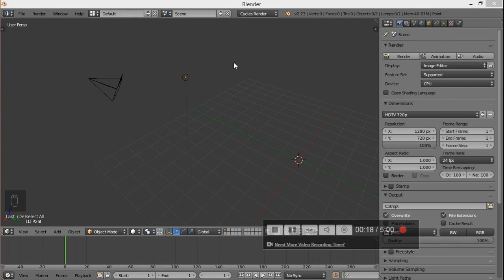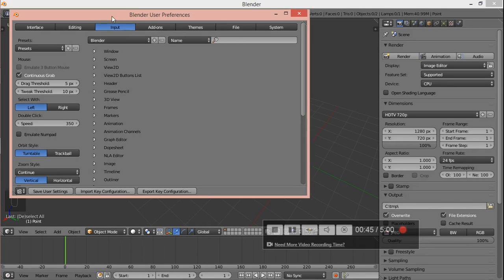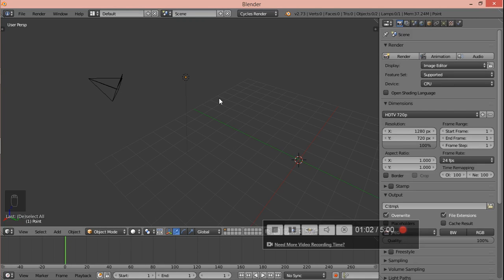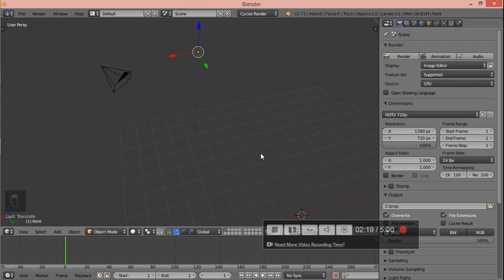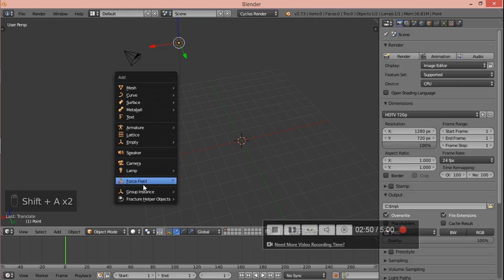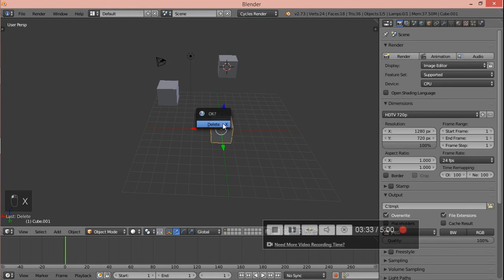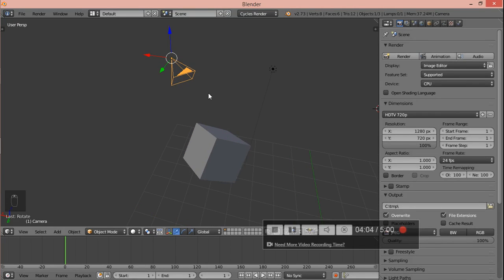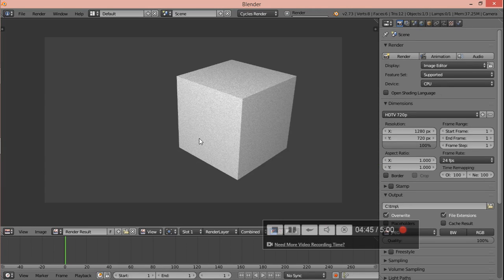A quick introduction to blender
Yep. Don't mind the funny glitches. hurry spoiled the curry.

Here's the blender's official Demo reel...

Peace!..